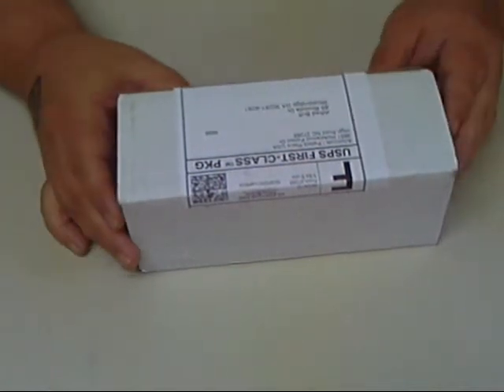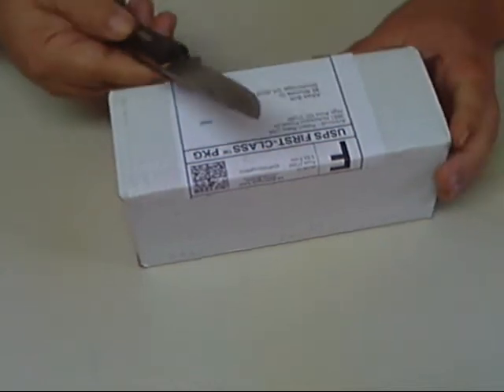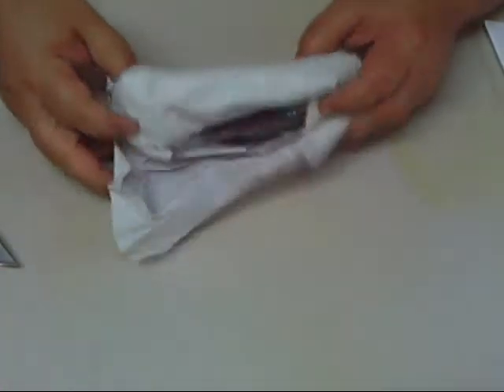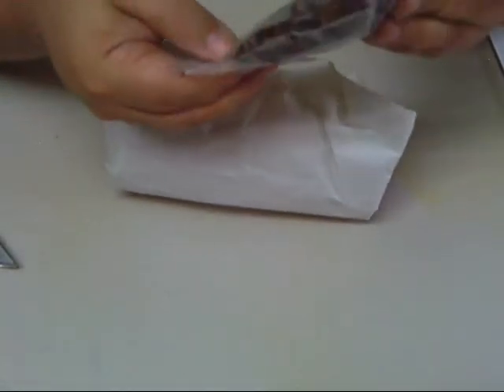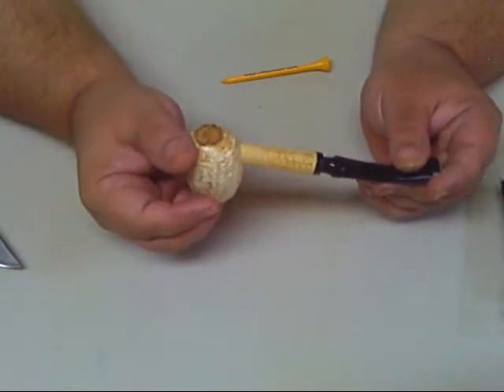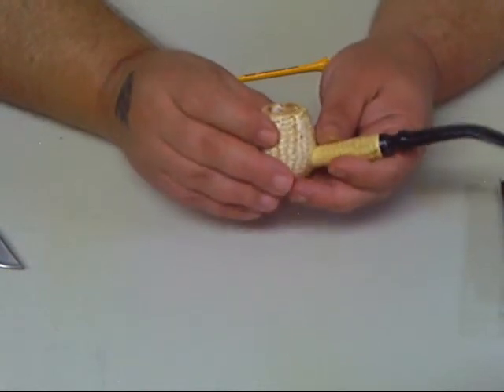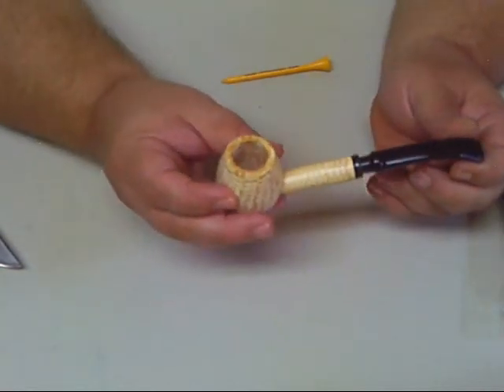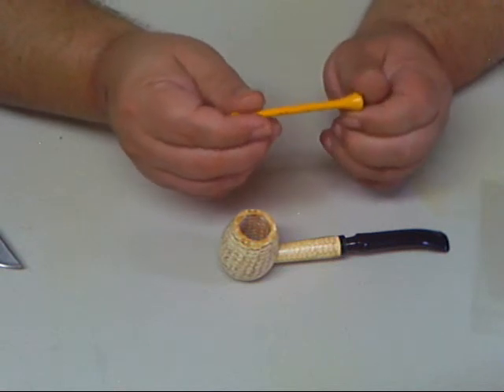My First Ever YABO (Aristocob Dot Com)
This is my first YABO and it is from Aristocob.com the order is my first corn cob pipe hope you enjoy it and please go for all your corn cob pipe needs.